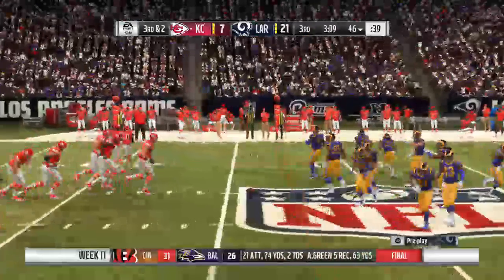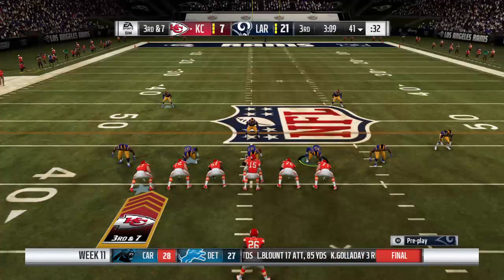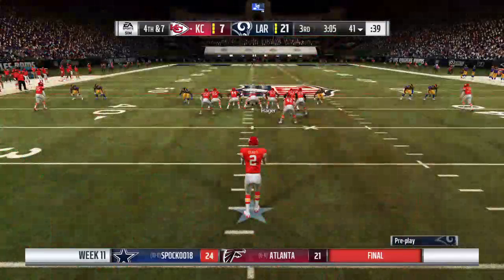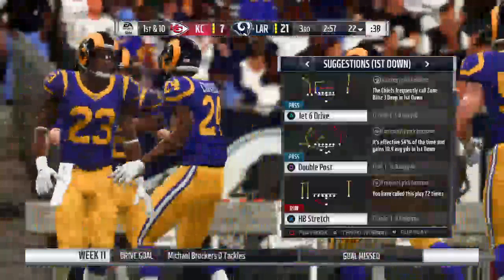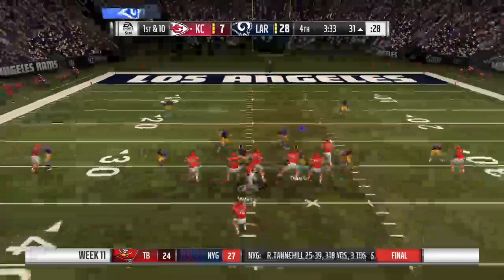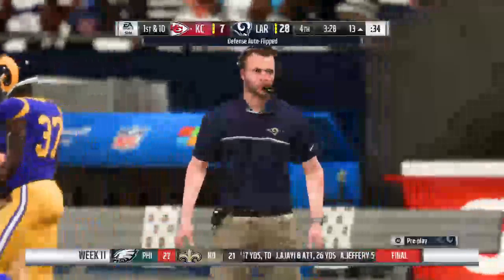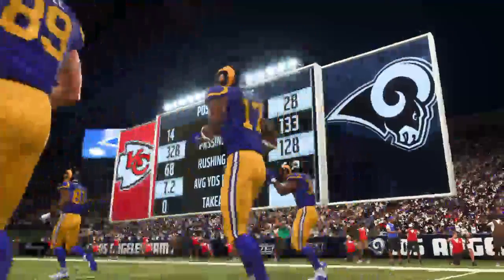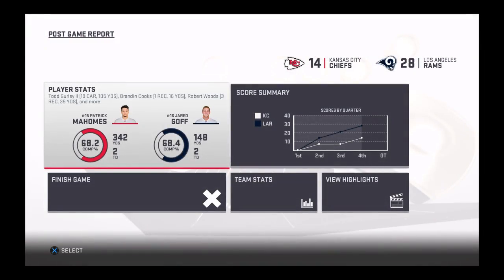00stinger v chiefs 2nd half x2